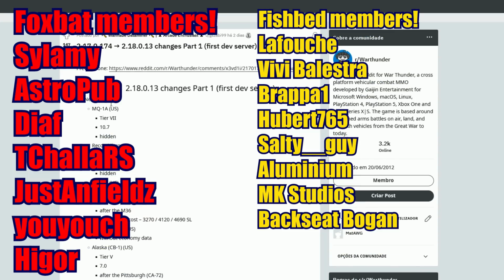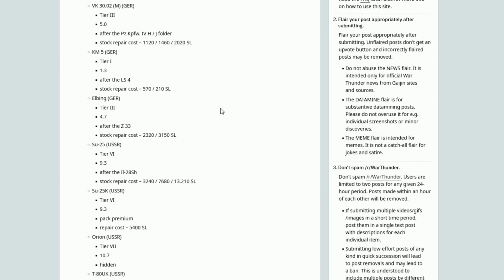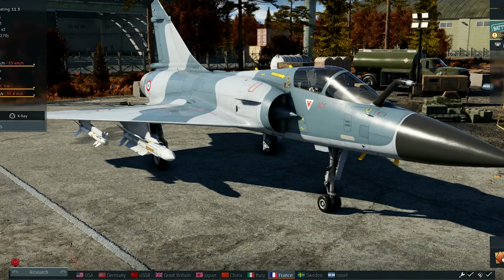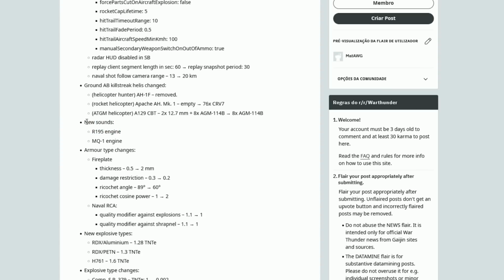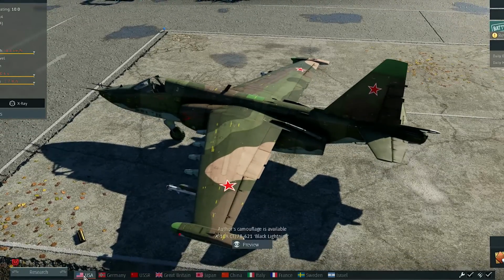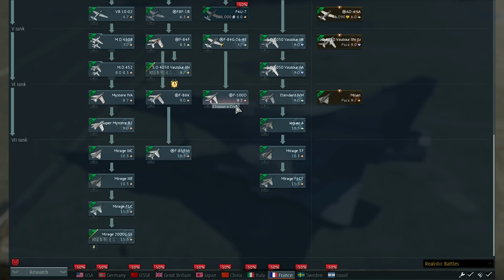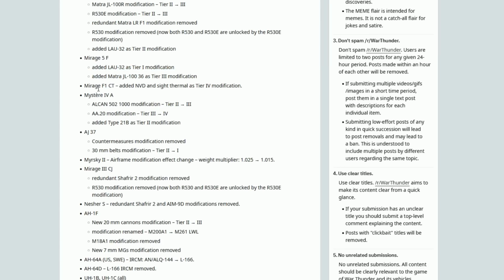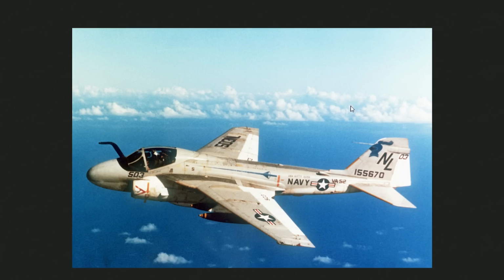War Thunder DEV SERVER Data Mines! Weird sound files and radars!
Hey guys, taking a look on the new Data Mines of the Dev Server! :)